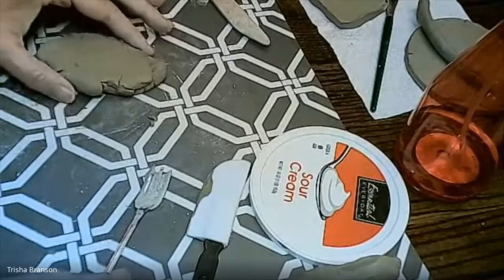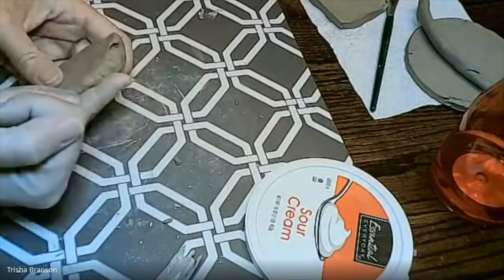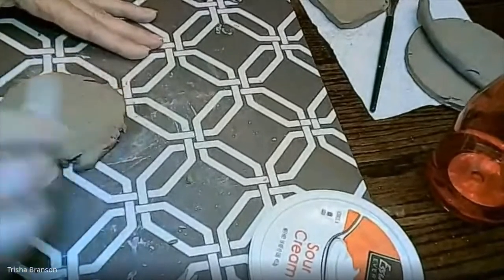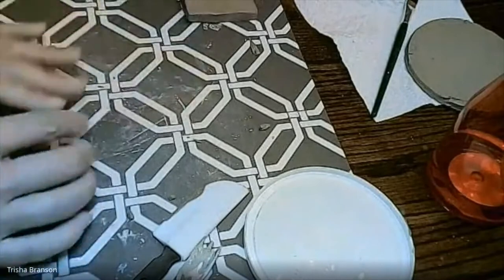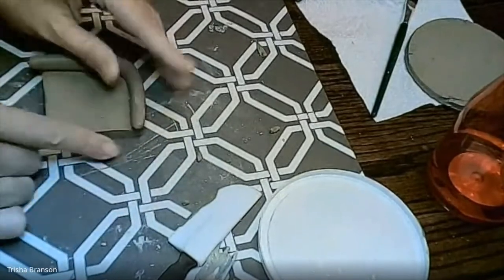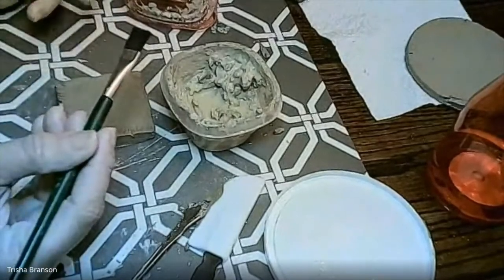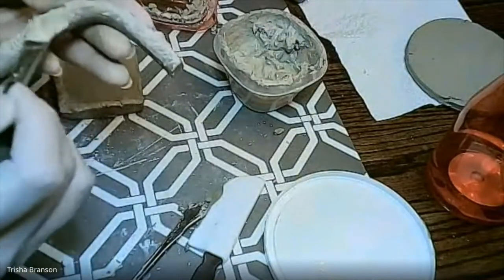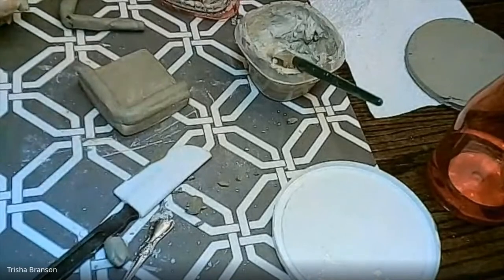Ceramic Vessel base & coil